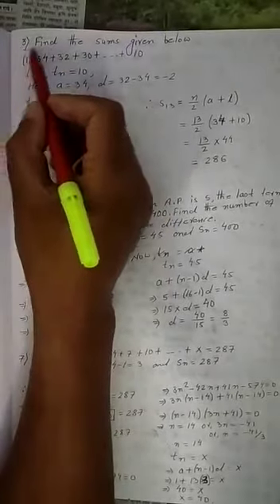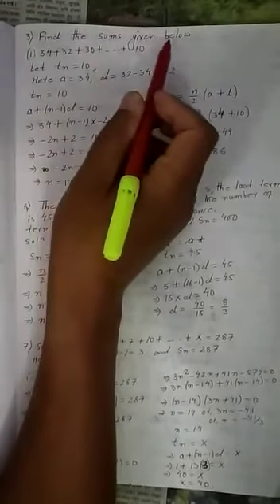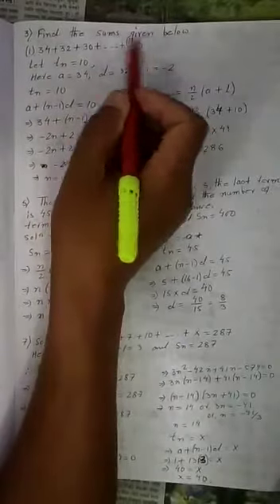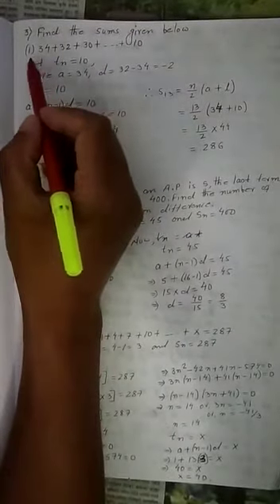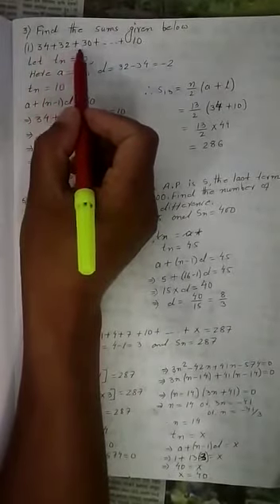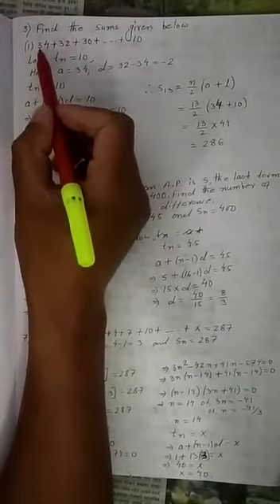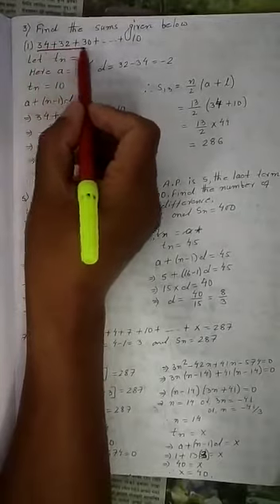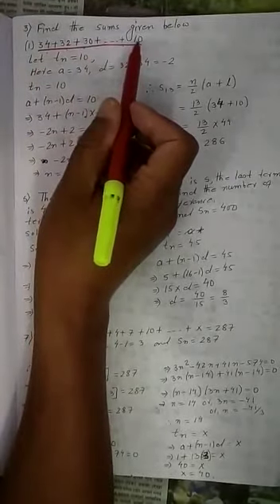MATHEMATICS CLASS 10 ICSE(2)